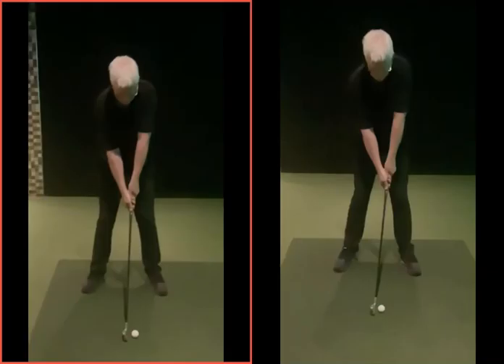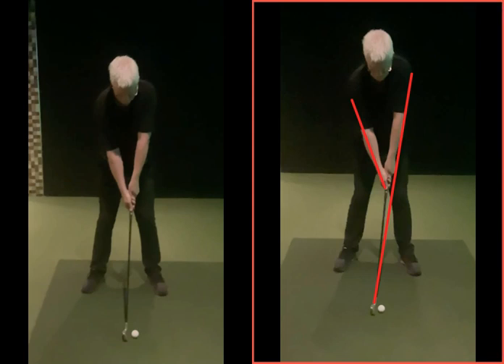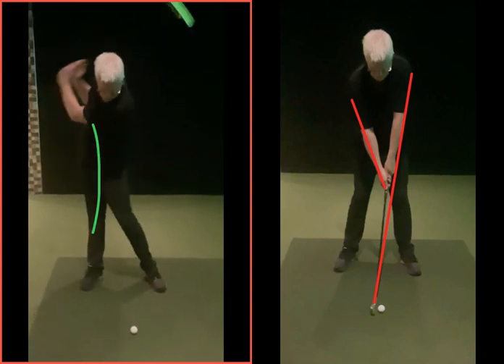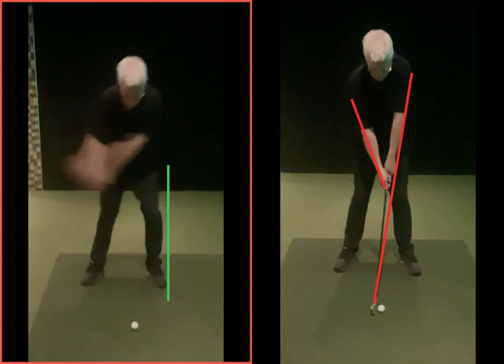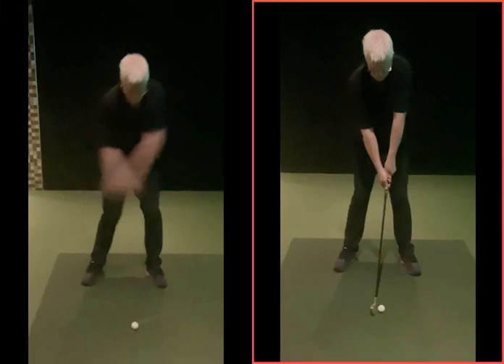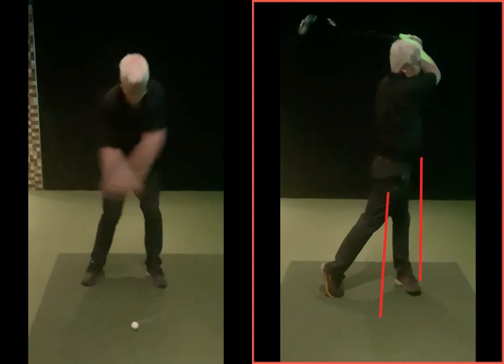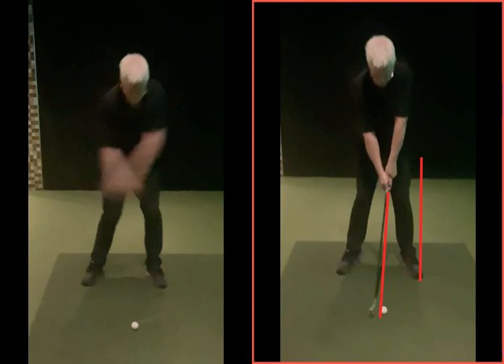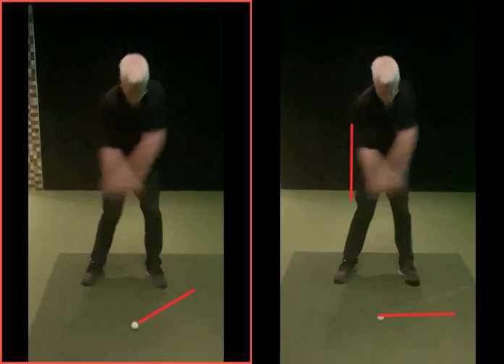Better hip turn to improve impact and reduce the hook shots left